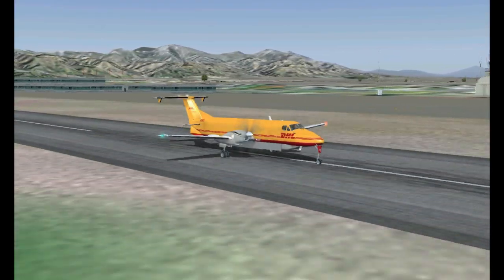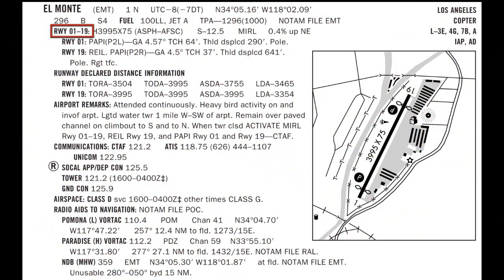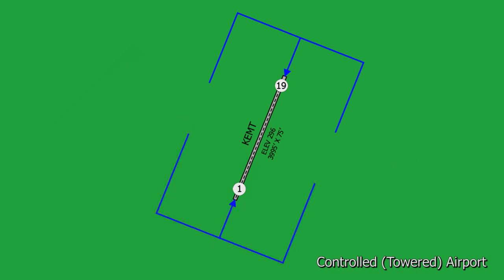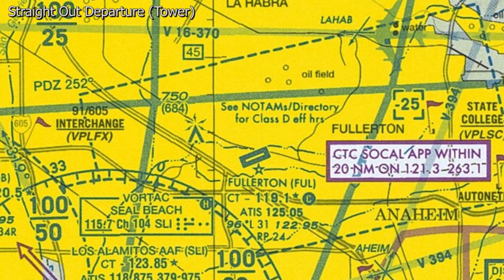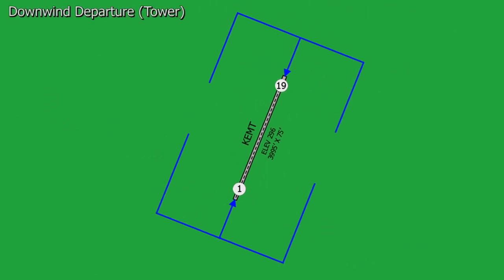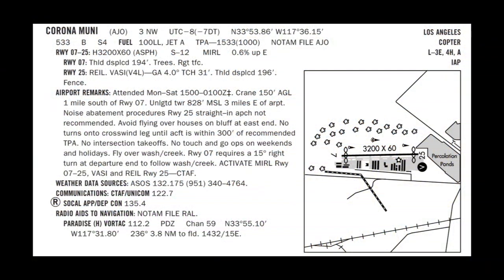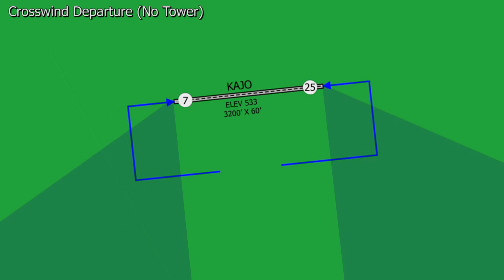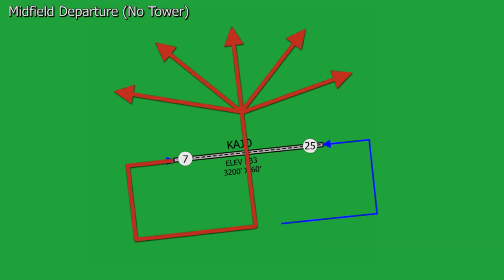VFR Departure Procedures Tutorial (MSFS)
This is a basic VFR Departure Procedures Tutorial for both controlled and uncontrolled airports in flight simulator.